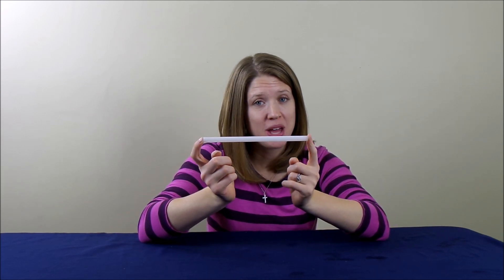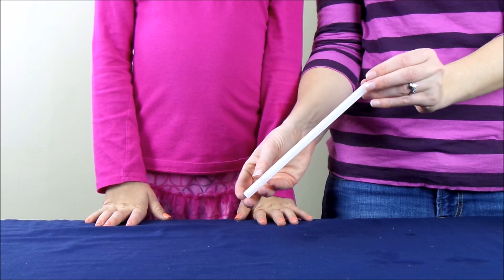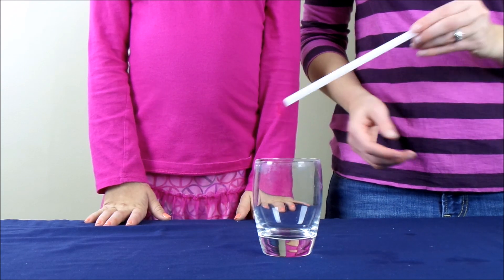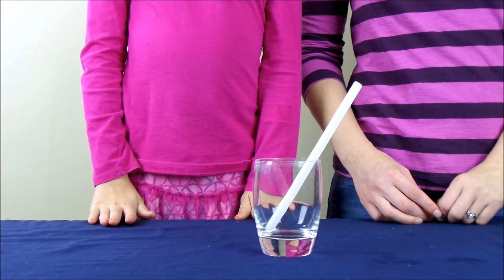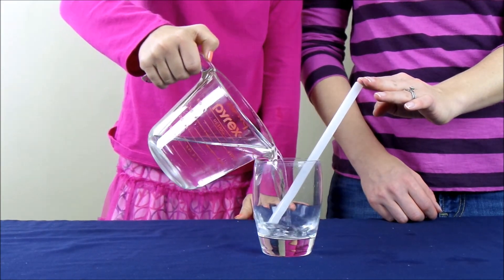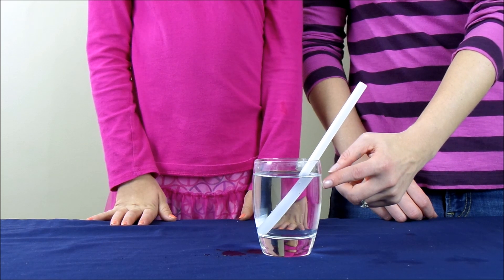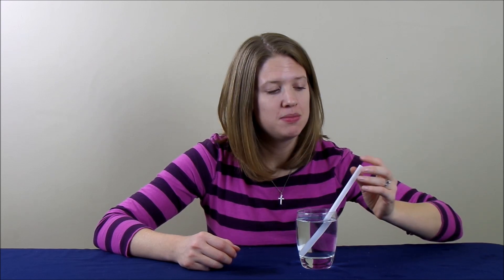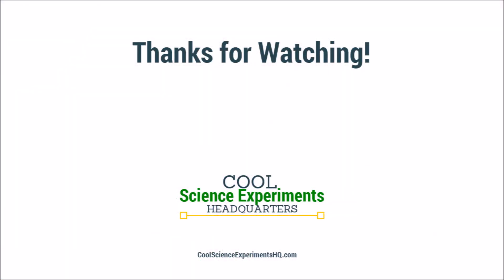How Water Bends a Straw Science Experiment